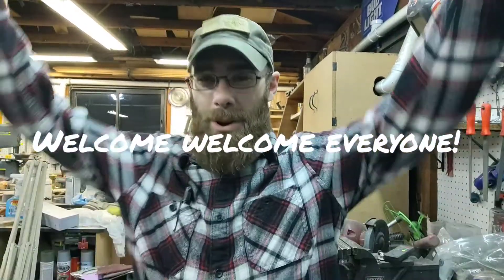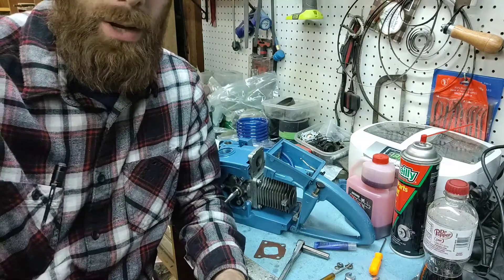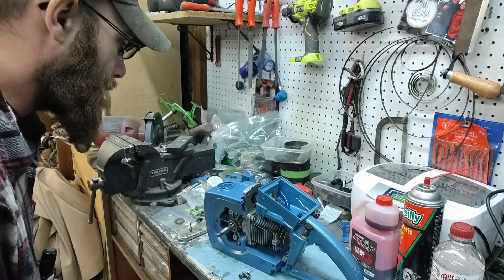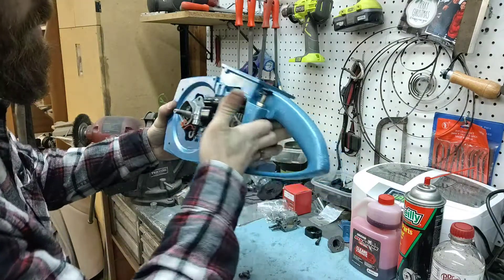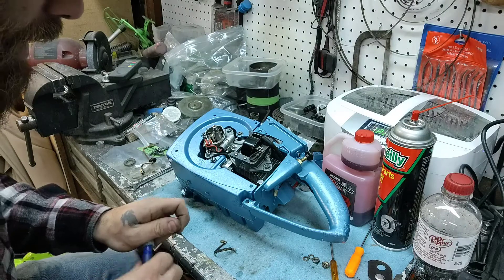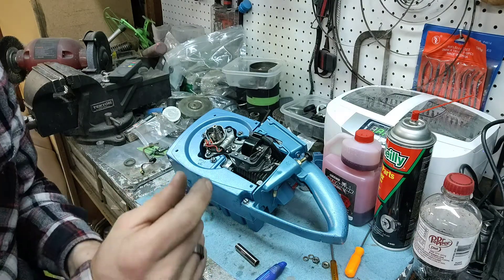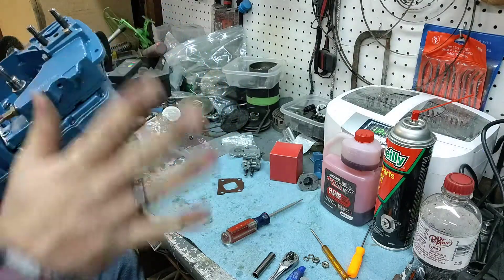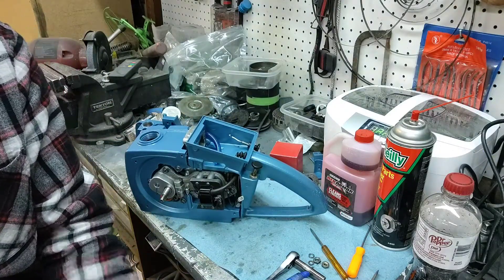Part 6 Homelite Super XL Assembly